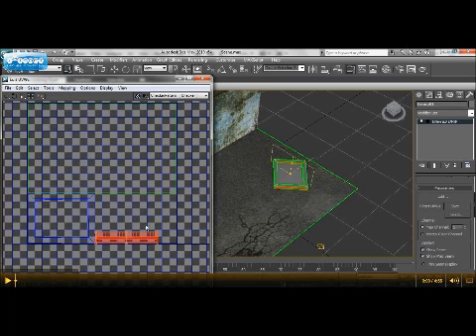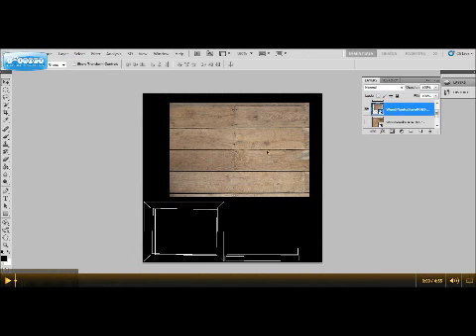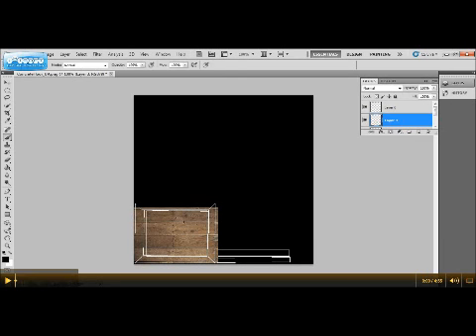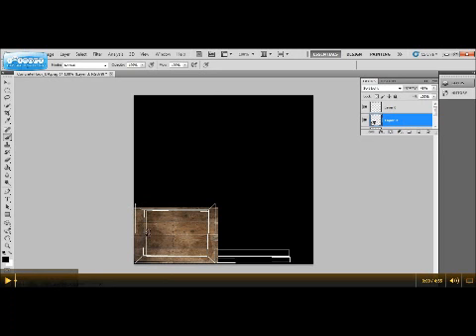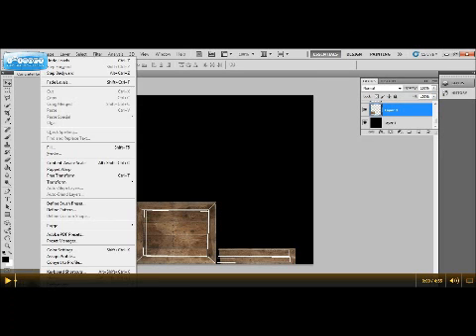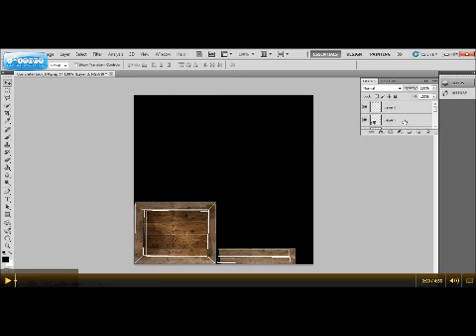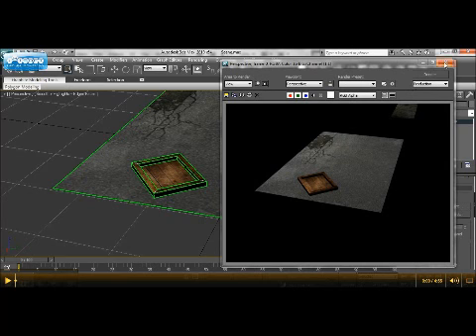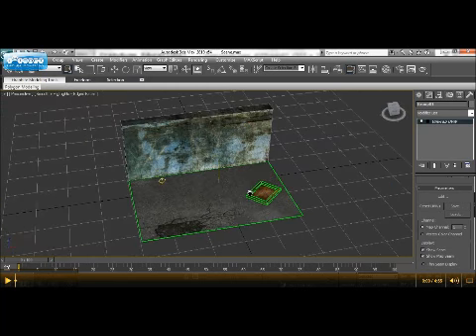Wood Texture Tutorial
3rd video to texturing